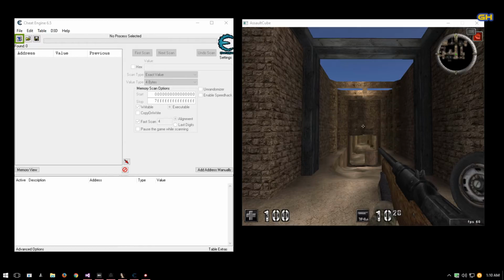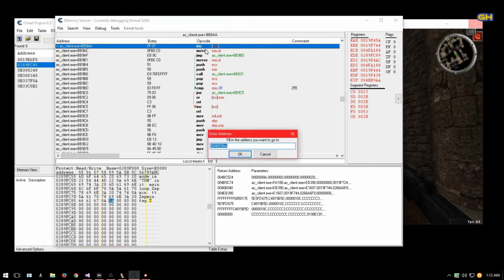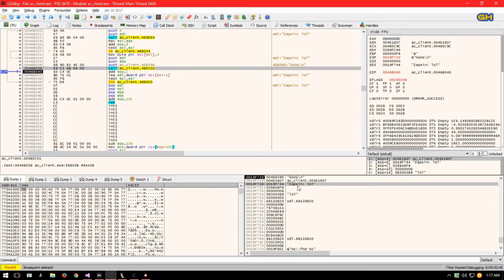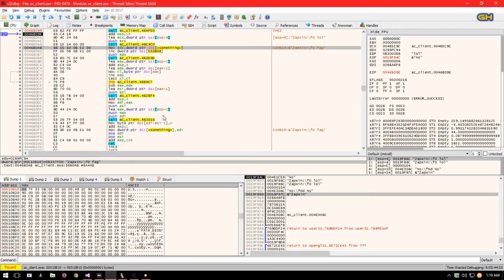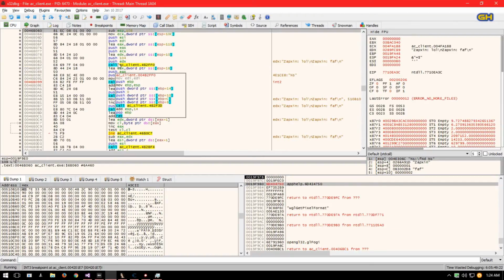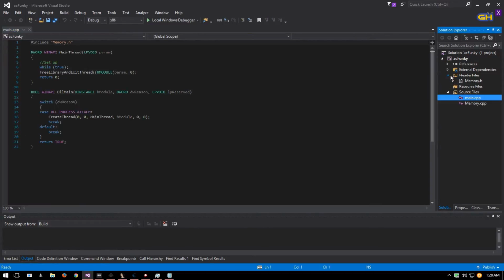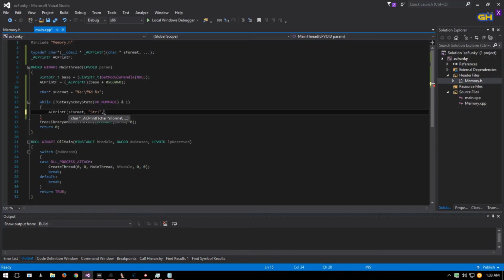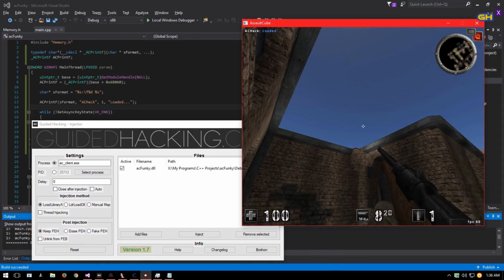How To Call Game Functions Tutorial 🛠️ x64dbg & C++ 📚 Part2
🔥 Learn How How To Call Game Functions

Here we go guys, part 2 of the How to Call Game Functions tutorial.
We're gonna be using, C++, Cheat Engine, x64dbg, IDA Pro to reverse engineer and mod Assault Cube.  Showing you how to call the print to chat function from the game.  Make sure you watch the first part of this tutorial!

Like the last video, We will reverse engineer the function prototypes using x64dbg and IDA Pro disassemblers and write a internal DLL mod that will call the functions by address when a key is pressed using a DLL injector.  These really are fantastic tutorials and I hope you watch all of our videos.

In this How To Call Game Functions C++ x64dbg Tutorial you will learn the key and fundamental concepts of games functions hacking. Learning reverse engineer functions using C++ x64dbg is fundamental to game hacking.

In this how to call game function tutorial you will learn the advanced and key concepts and how to create exceptional game cheats. We will reverse engineer the function prototypes and use x64dbg disassembler and write and internal DLL. Learning game functions will put you in the same category as elite and advanced game hackers across the world. Understanding these same concepts you will make you a great reverse engineer.

Using advanced Windows API functions such as, CreateThread(), GetModuleHandle(), and GetAsyncKeyState() are key and elite procedures used by many hackers such as, nation state hackers, black hat hackers, penetration testing professionals, and game hackers. Upon understanding these key low level Windows architecture concepts you will go from zero to hero. This reverse engineering tutorial is the beginning in you becoming and elite hacker and and taking you to the next level where the elite game hackers operate every day of the year.

In this C++ x64dbg tutorial you will learn the following concepts:

. How to call game functions
. Reverse engineering tools
. C++ x64dbg
. C function pointer

Once you complete this how to call game functions tutorial you will have a key understanding of reverse engineering and can take these skills in x64dbg to a more advanced level. These techniques will put you above the mediocre computer gamers that you compete against everyday. Guided Hacking hopes you enjoy this call game function tutorial and you will go on to create even more advanced C function pointer C++ code. Please share this tutorial with anyone who is embarking on their game hacking journey.